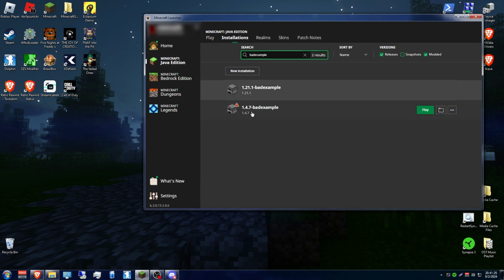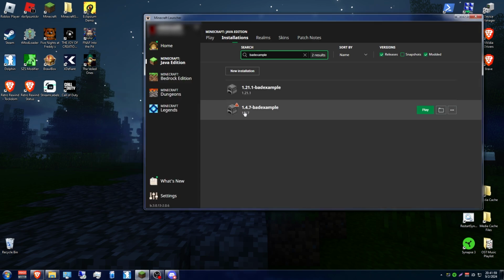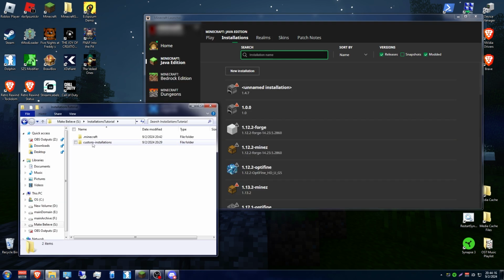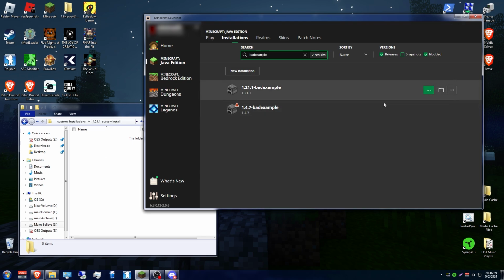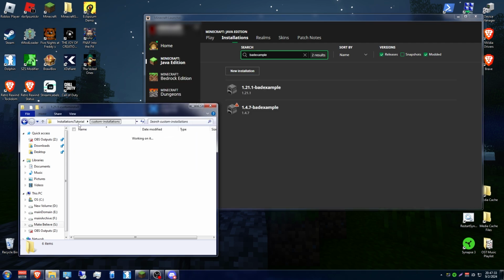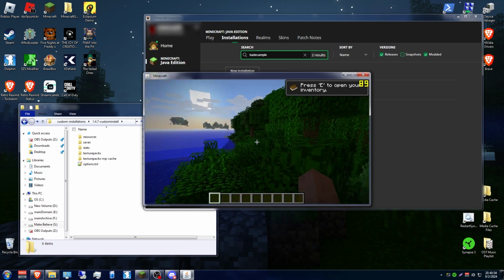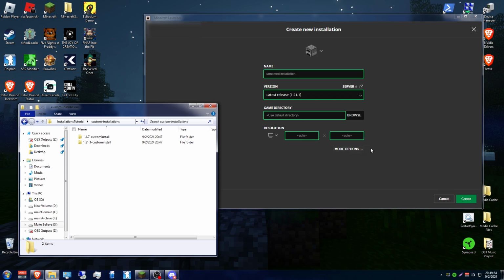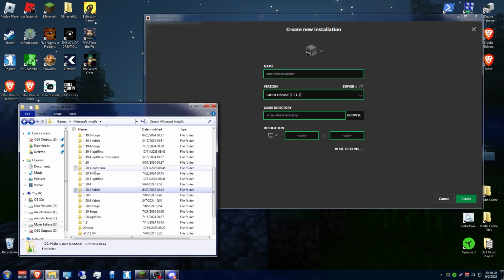How to Use Custom Minecraft Installations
This fix will allow you to play older versions of Minecraft without having to delete the options.txt file every time. Think of this as having Minecraft's files where the rest of your game's files are; maximum organization potential.